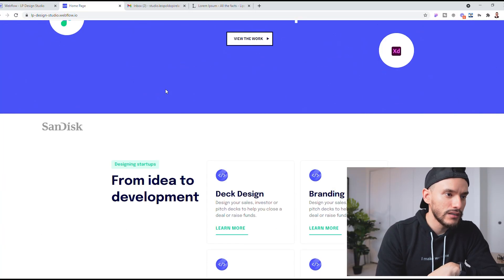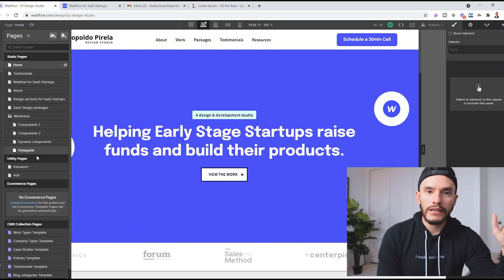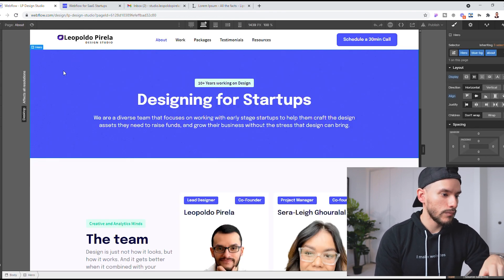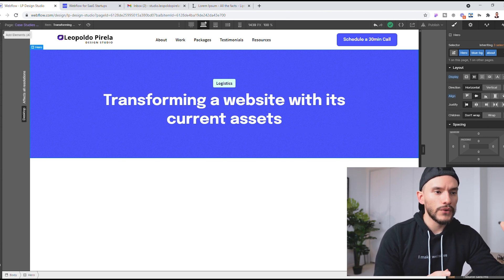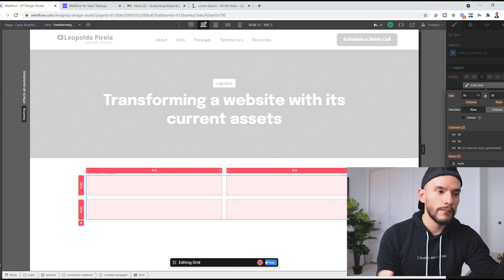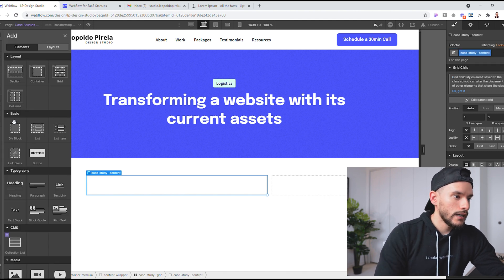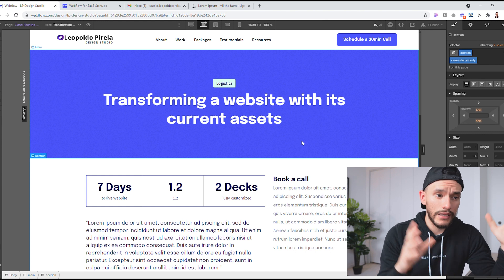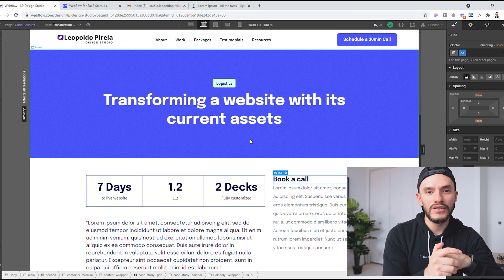How to build CMS pages in Webflow using CMS Collections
I am currently building the studio new website, and part of it is the case studies pages and CMS collection. In this video I am showing how to build a CMS pages in Webflow.

This way you will be able to have single pages for your posts or case studies, and all you will have to do is edit your website's content inside the CMS collection and it will automatically take the shape of your design.

I am also going through a few tips on editing CMS collection content and working with your rich text so they can keep the structure you need for SEO and user experience.

I am thinking about creating a video for the Webflow project cost calculator I want to create using JavaScript, so if you are interested in that video give this one a thumbs up!

Chapters:
0:00 Video Intro
01:15 Walking you through the new site
02:40 Jumping into Webflow
03:06 Webflow Editing  and rich text editing Tips
05:00 Using Symbols
05:44 Building a CMS Page

THE MUSIC IN ALL MY VIDEOS:
Item ID:                         B3KYEPN
Author Username:                 LuckyBlackCat
Licensee:                        Leopoldo Pirela